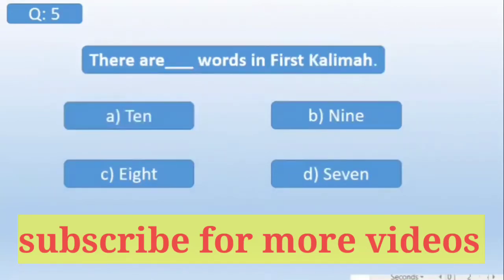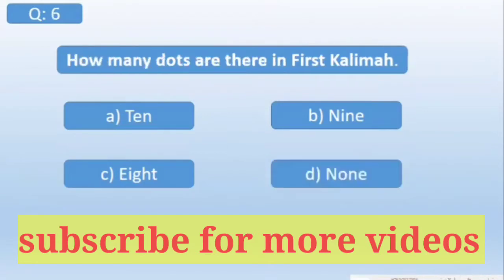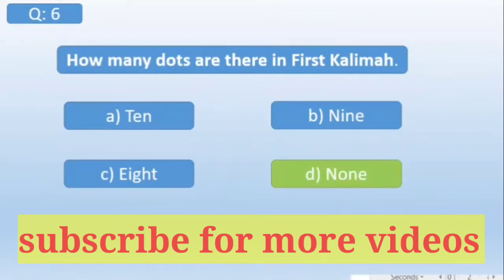PPSC islamiat past paper mcqs.important solved paper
islamiat past paper solved mcqs
most repeated mcqs
learn to pass ppsc islamiat lecturer paper